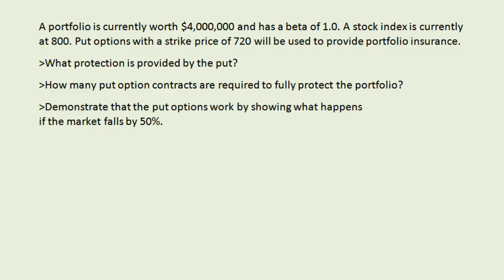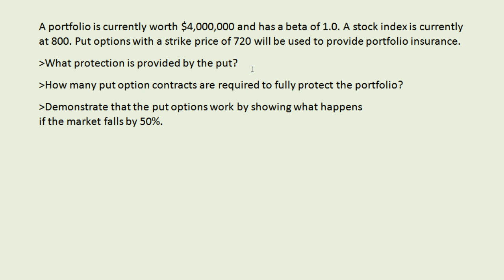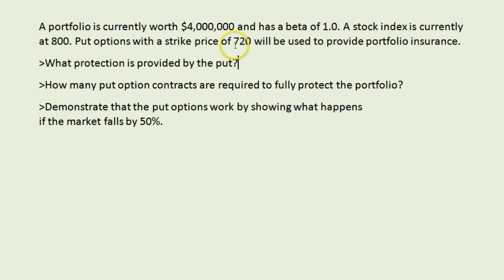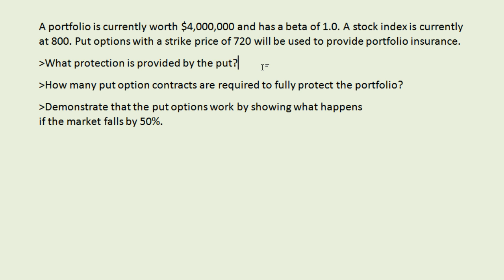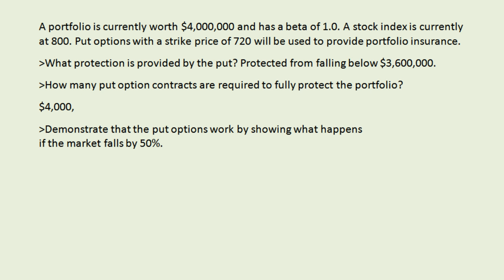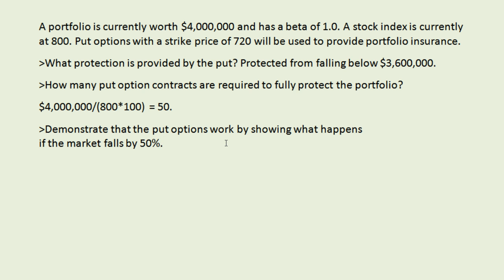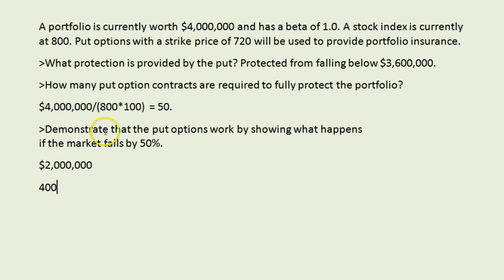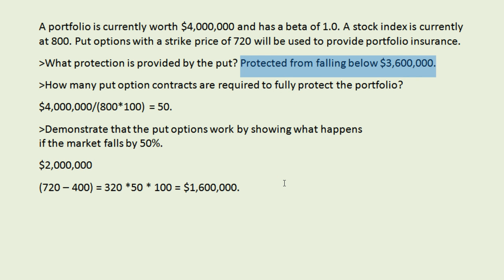Portfolio Protection using Puts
An example of protecting a portfolio with beta 1 using put options on a stock index.